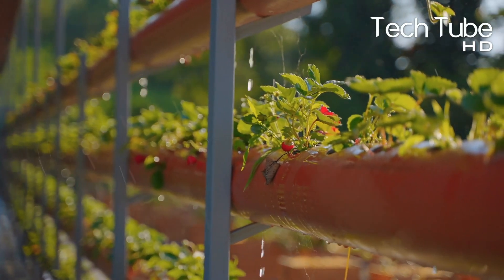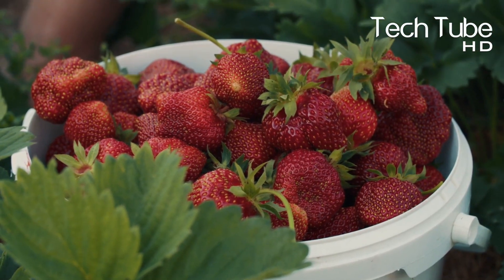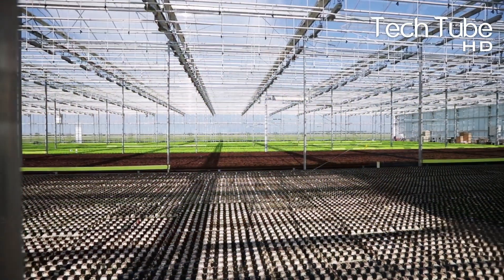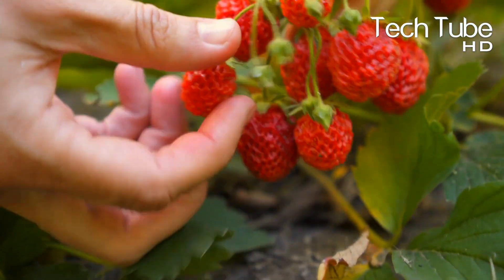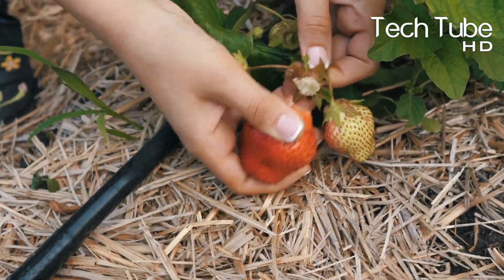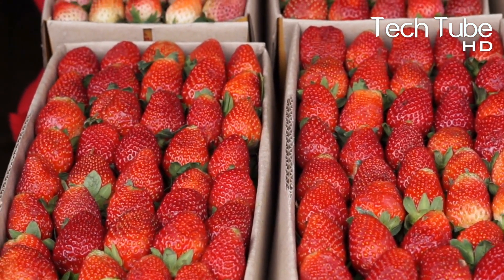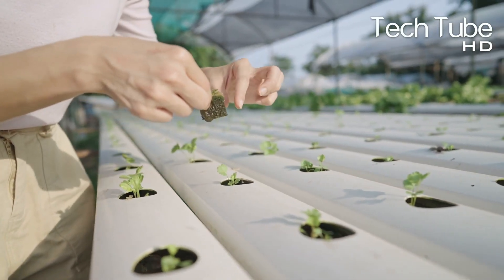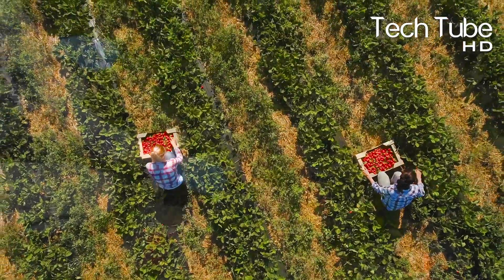Modern Hydroponic Strawberries Farming | Strawberries Harvest | Modern Agriculture Technology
Modern Hydroponic Strawberries Farming, Strawberries Harvest and Modern Agriculture Technology is presented in this video. This is a new method of modern strawberry farming therefore, the team of Tech Tube HD decided to show its viewers how hydroponic strawberries farming is done with modern agriculture technology. This video starts and ends in a hydroponic strawberries farm showing the overall strawberries processing till strawberries harvesting. This teaches growing strawberries hydroponically. A new concept of growing strawberries in the realm of modern agriculture taking strawberries farming on a next level. You can also view the organic farming method on this channel. We upload regular videos of hybrid fruits and vegetables. We also present videos of modern animal and agriculture farms. We regularly show the utilization of modern machines in the farm and explain how these are saving the energy and time of farmers. We show amazing technology that is adopted by the agriculture sector and how awesome machine operate during the cultivation and harvest season. If you want to watch those videos you can have a visit on Tech Tube HD. Believe us those videos are just wow. This video is just about hydropic strawberries farming and
Strawberry harvest and shows all the processes in a strawberry farm that plant strawberries through hydroponic method. Subscribe to our channel so that you can see regular videos on vegetables, fruits, animals, and modern agriculture and amazing technology and machine that are used in various types of farming that does a next level job for the farmers.

TIMESTAMPS:
00:00 - Hydroponic Strawberries Farming
03:36 - Intro
03:40 - Strawberries Harvesting
05:37 - Modern Agriculture Technology